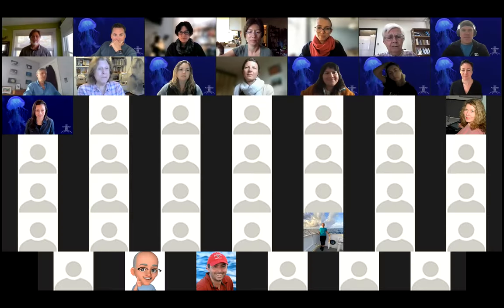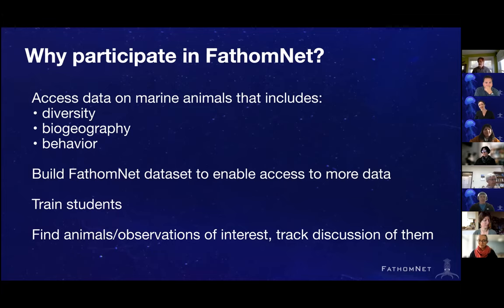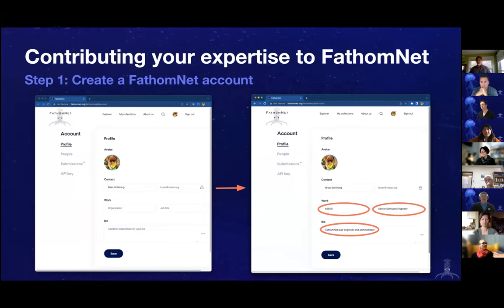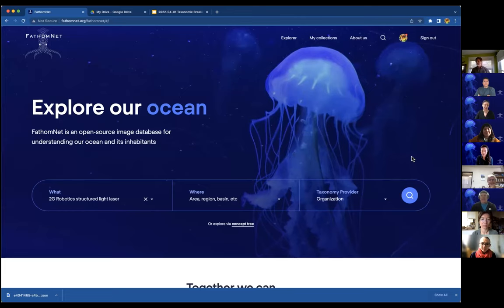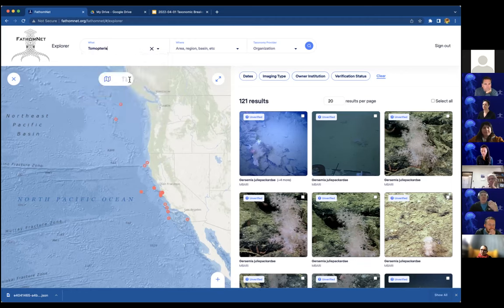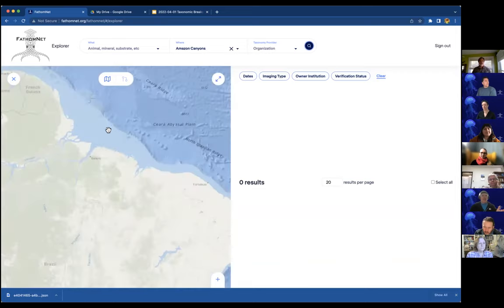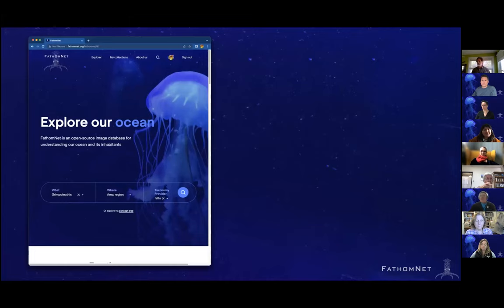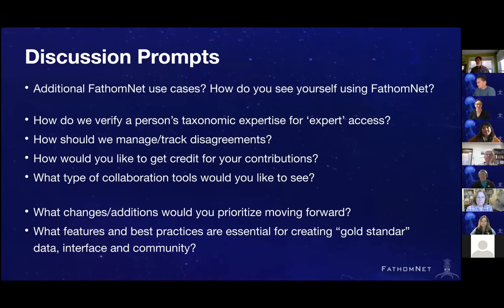20220401 FathomNet Workshop Taxonomists Breakout - w/ Brian Schlining and Karen Osborn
As part of our 2-day workshop, MBARI's Brian Schlining and Smithsonian's Karen Osborn describe how Taxonomists can help and be helped by FathomNet.

Day 2, Presentation 2-Taxonomists